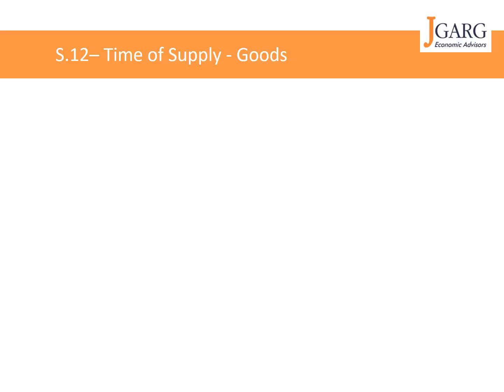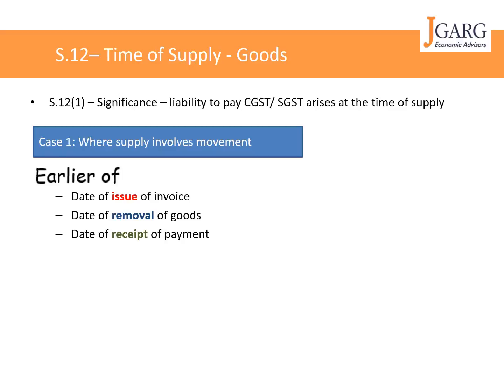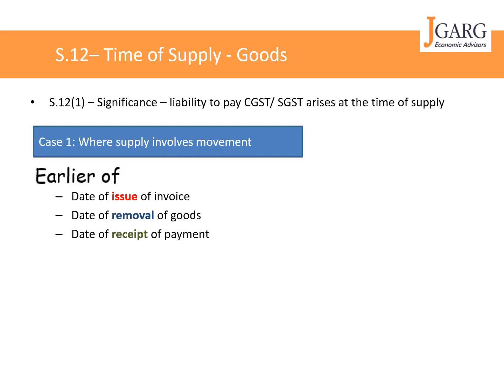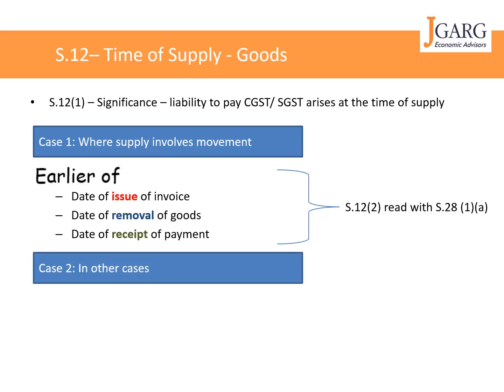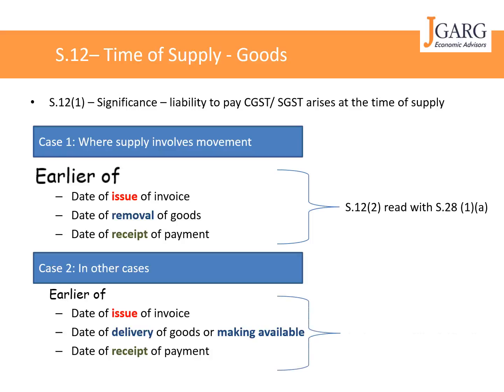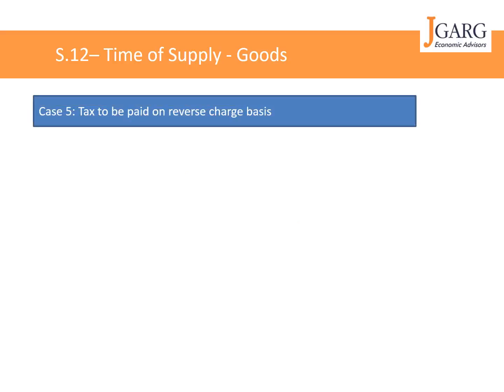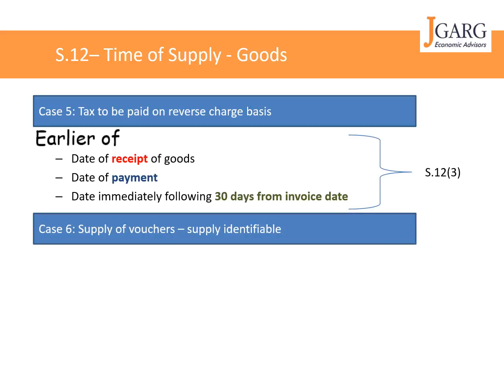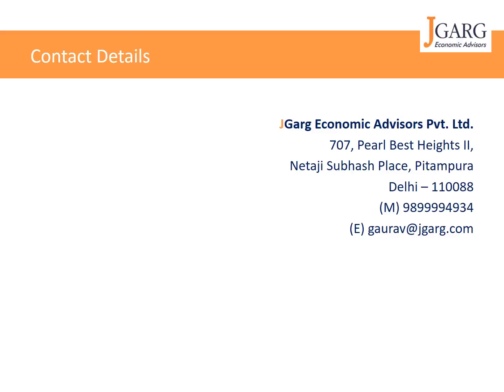Time of Supply of Goods : Under GST Regime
Video presentation on "Time of Supply" under Goods & Services Tax (GST) regime by CA.Gaurav Garg